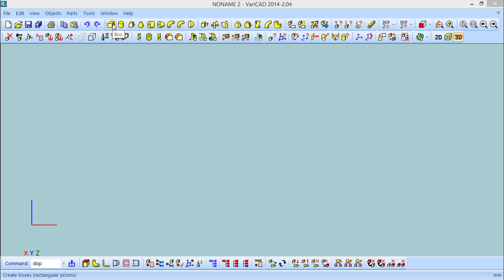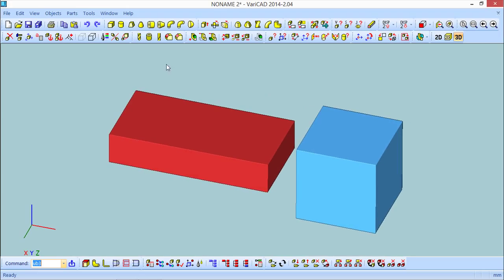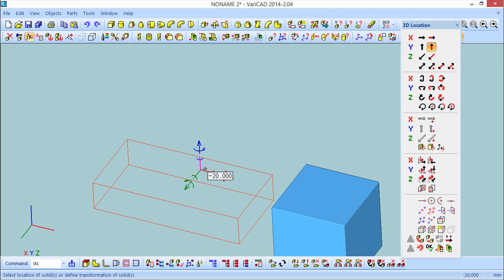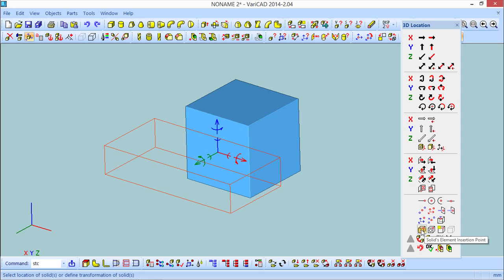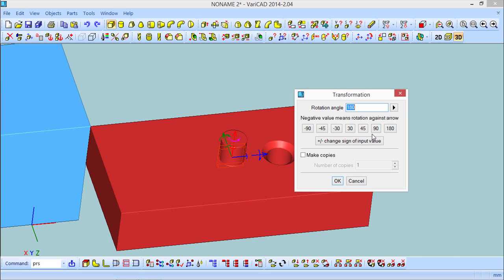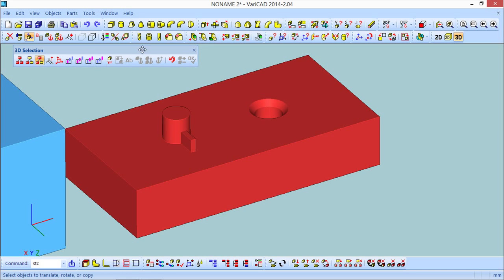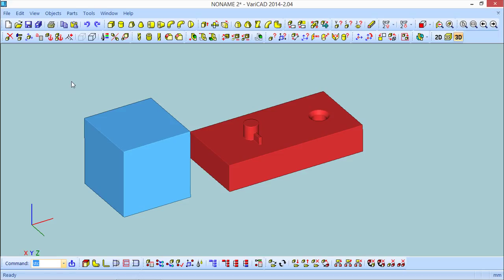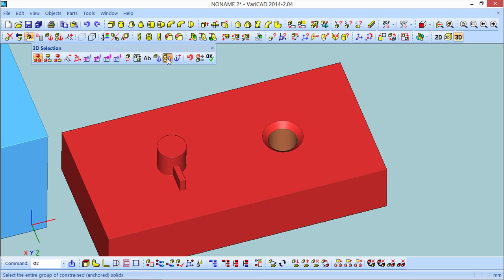Lesson 32/49 of VariCAD 2014 English - Editing Solids